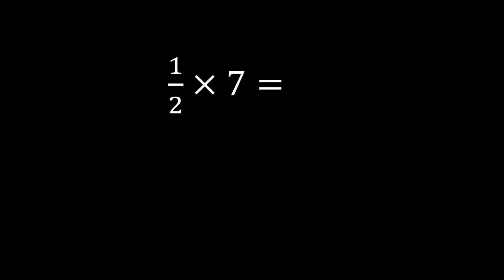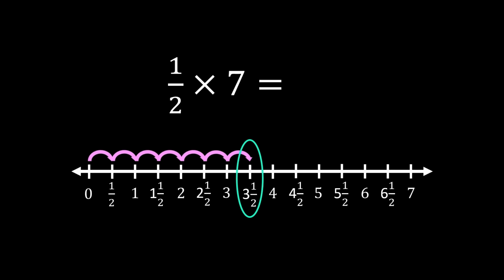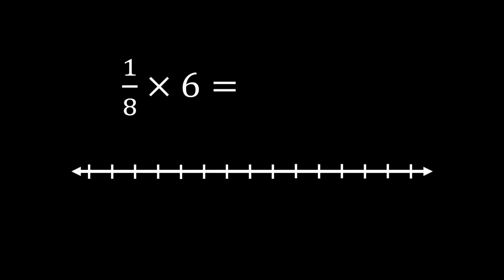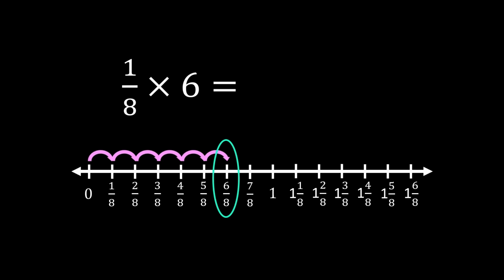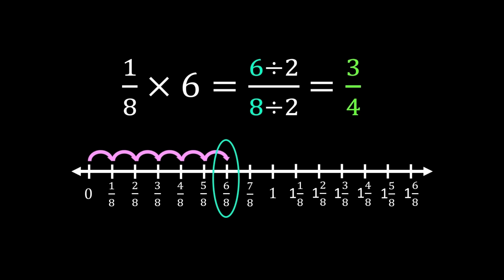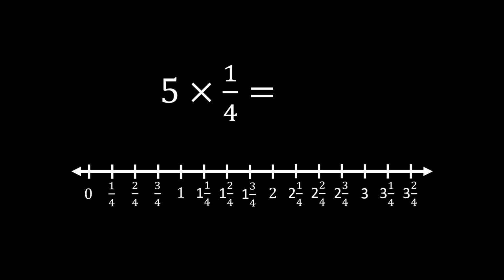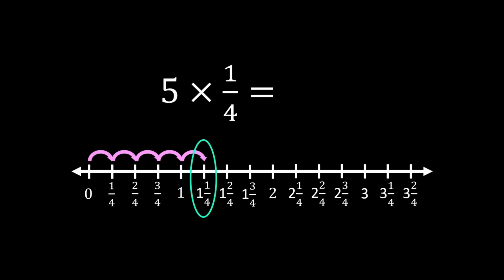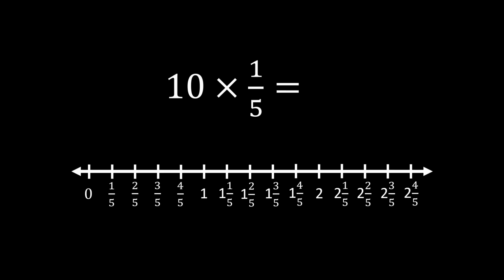Multiply Unit Fractions and Whole Numbers Using Number Lines | Multiplying Fractions | Ziva Math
Welcome to Multiply Unit Fractions and Whole Numbers Using Number Lines | Multiplying Fractions by Ziva Math.   In this math tutorial we will teach you how to use number lines to multiply unit fractions and whole numbers.  If you need extra help understanding these concepts, this video is for you.

In this video you will learn:
• How to use a number line to multiply whole numbers by unit fractions
• How to use a number line to multiply unit fractions by whole numbers

00:00 Introduction
00:26 Multiplying Unit Fractions by Whole Numbers Using Number Lines
02:37 Multiplying Whole Numbers by Unit Fractions Using Number Lines